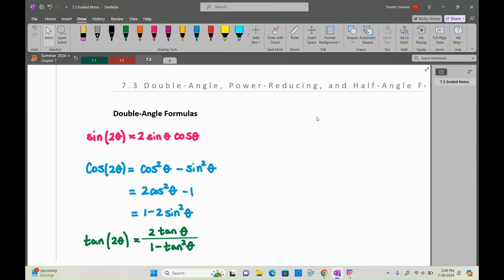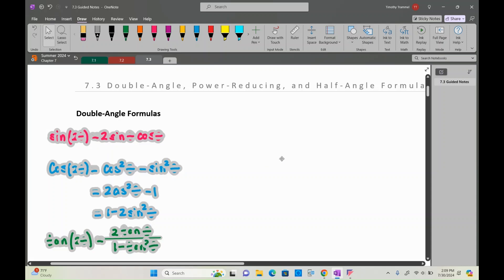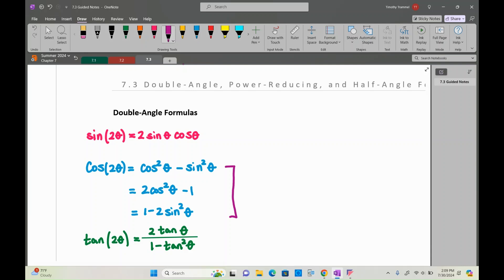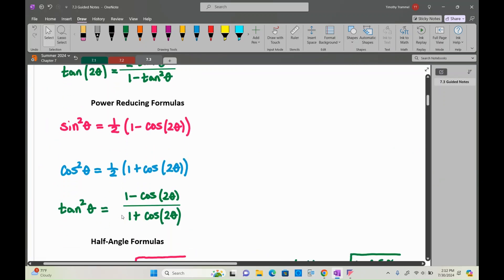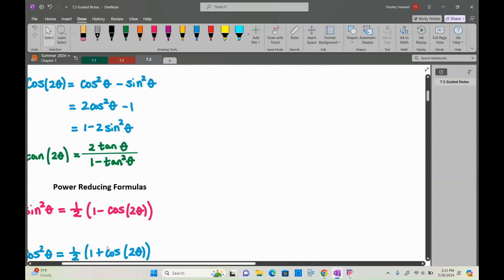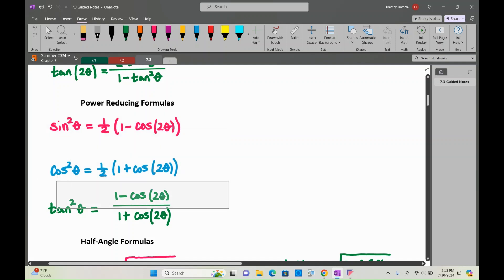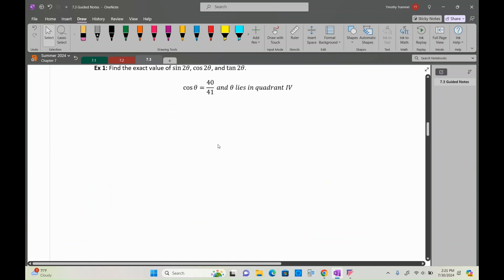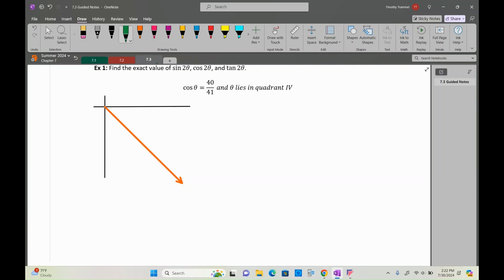7.3 Double-Angle, Power Reducing, and Half-Angle Formulas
Double-Angle, Power Reducing, and Half-Angle Formulas